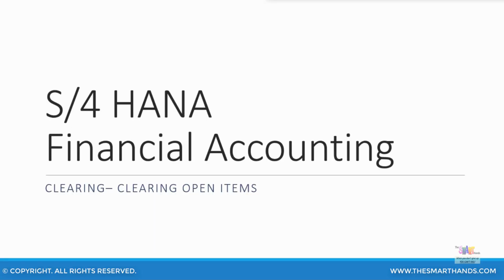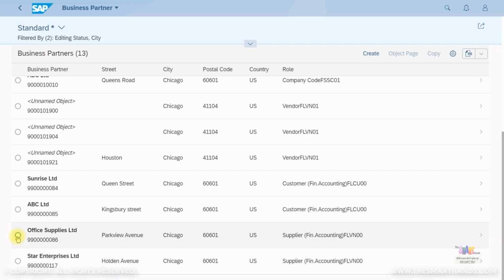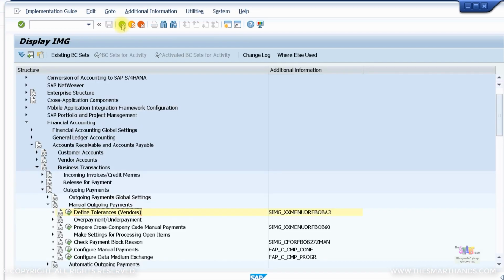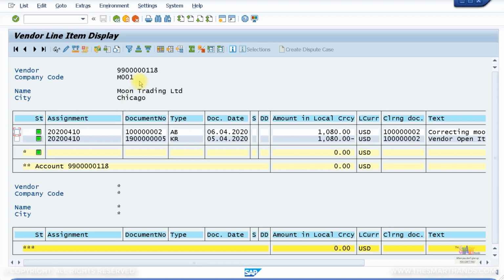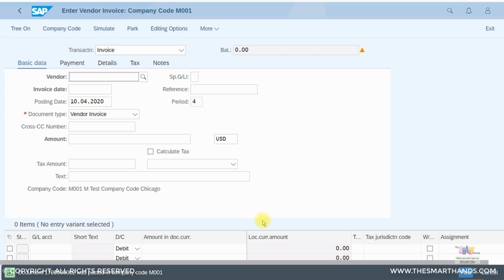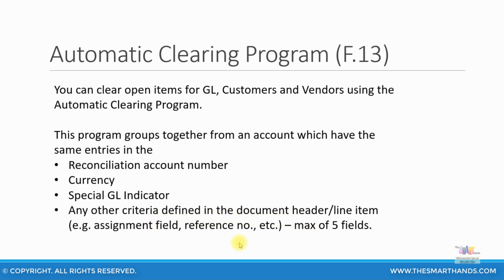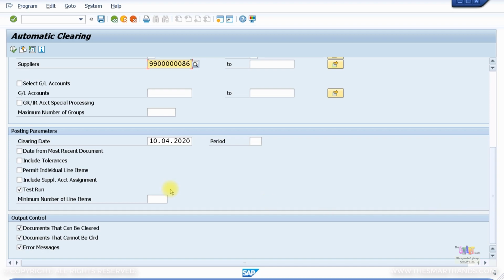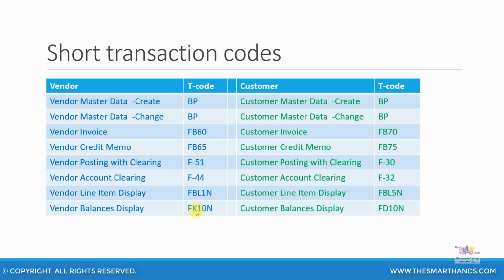SAP S4 HANA FI Training - Clearing Open Items | SAP S4HANA Simple Finance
SAP S/4 HANA Finance Training